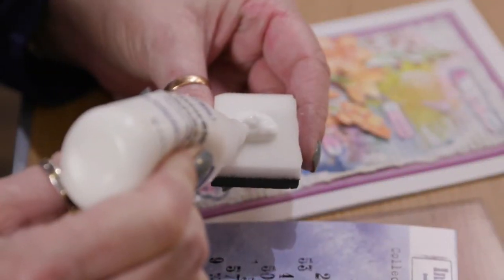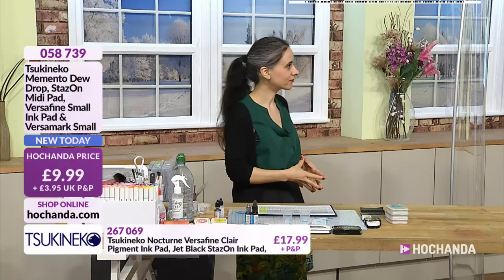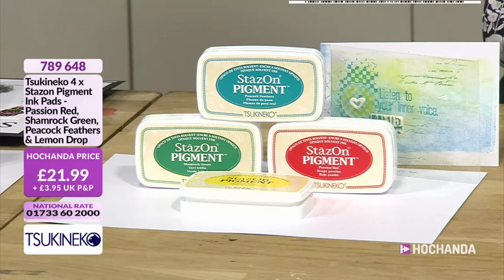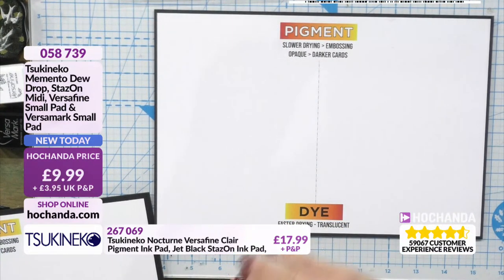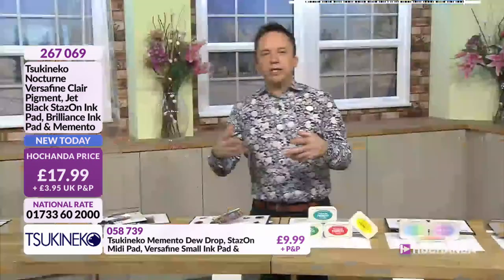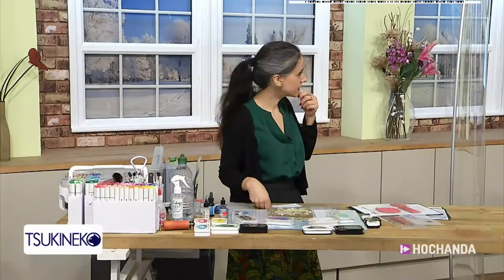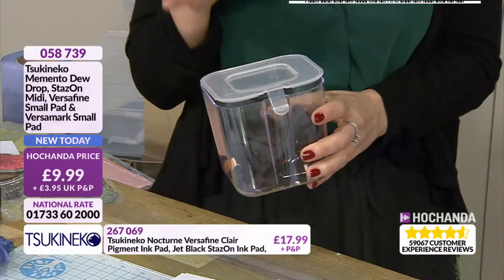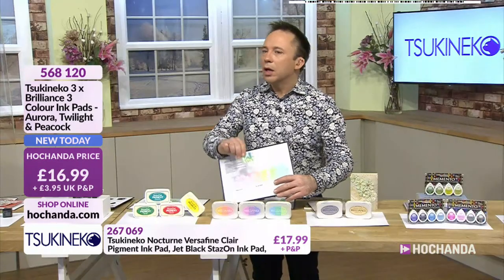Paula Pascual Ink Masterclass with Tsukineko on Hochanda